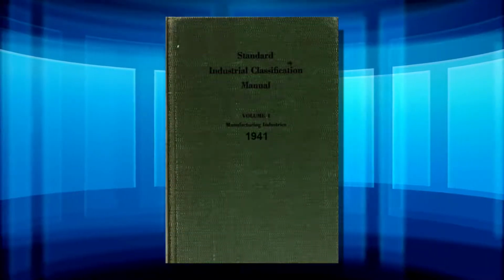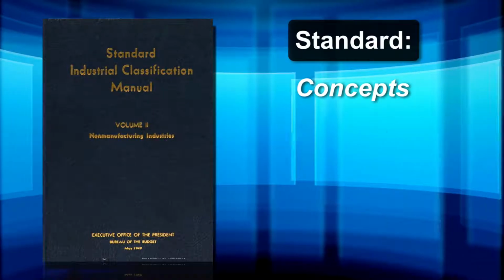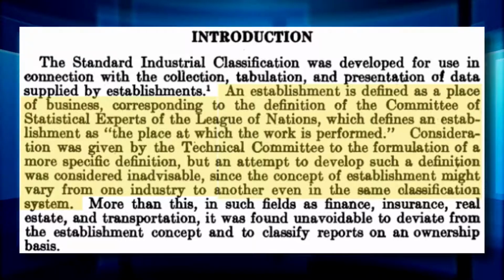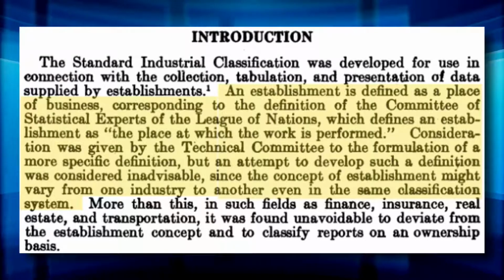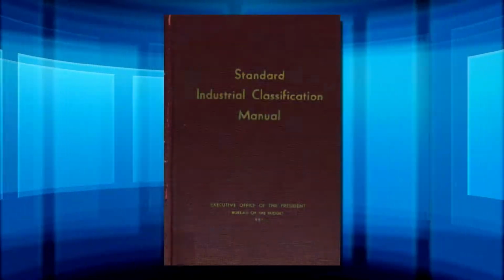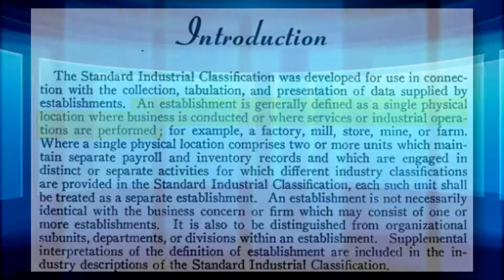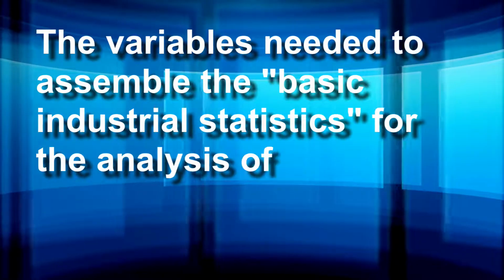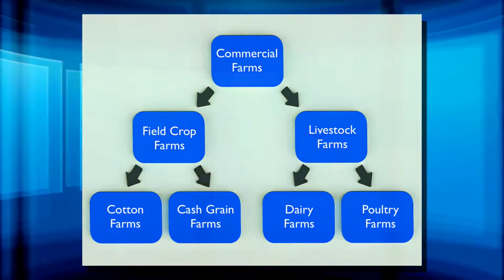Historical Background of NAICS | Class Codes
NAICS Code Tutorial Series - The Historical Background of NAICS. This is the second video of a seven-part series designed to help viewers better understand the NAICS classification system.

SCRIPT FOR THE HISTORICAL BACKGROUND OF NAICS

Hello, and welcome to the NAICS Code Tutorial Series, by Class Codes.

Today, we will be going over the historical background of the NAICS classification system.

Over the years, there have been many industrial classification systems in North America.

The Standard Industrial Classification system, Or SIC, traces its roots to the New Deal era when the Interdepartmental Committee on Industrial Classification was established in 1937 to develop a classification system.

The Committee released its first classification of manufacturing industries in 1941, followed by a non-manufacturing classification in 1942.

Revisions were made to the system in 1958, 1963, 1967, 1972, 1977, and 1987, which was the last version.

These periodic changes were intended to keep pace with changes in the economy so that the system would recognize significant new categories and eliminate ones for trades that were nearly extinct.

With inputs from data-gathering agencies such as the U.S. Census Bureau and the Bureau of Labor Statistics, the Office of Management and Budget oversaw the later revisions of the system.

I would like to quickly add that if you have any questions regarding this video, please ask in the comment section below.

And of course, like’s are very much appreciated!

Moving on, The Standard Industrial Classification system (SIC) was initially developed to classify establishments by the type of activity in which they are primarily engaged and to promote the comparability of establishment data describing various facets of the U.S. economy.

With the SIC classification system, the government was able to establish a more comprehensive and fully-integrated system of economic reporting.

The SIC covers the entire field of economic activities by defining industries in accordance with the composition and structure of the economy.

The 1948 SIC facilitated data comparability, by providing a framework of standard concepts, terminology, and groupings of industries.

The introduction to the 1948 SIC manual stated that it was designed for the classification of the establishment, but a precise definition of “the establishment” was not provided.

In the major revision of the SIC in 1960, the importance of the need for a standard unit of observation was emphasized by the provision of a standard definition of the establishment.

The variables needed to assemble the "basic industrial statistics" for the analysis of the different sectors of the economy were specified, and the establishment became the smallest unit capable of reporting that set of variables.

The 1970’s and 1980’s revisions continued to update the industry groupings to reflect changes in the industrial structure of the economy.

The new editions created sector groupings that better drew together single and vertically-integrated companies engaged in the production of similar product groups.

The Office of Management and Budget (OMB) last updated the SIC in 1987.

It was customary to revise the SIC at ten-year intervals; however, by 1990 not all of the economic statistics programs had yet implemented the 1980 SIC manual.

It was decided to postpone the revision and to take into account the statistical needs of the North American Free Trade Agreement signed in January 1994.

The needs were met by developing NAICS, an industrial classification common to Canada, Mexico, and the United States.

The first version, NAICS 1997, was released in March 1998.

NAICS was revised for 2002 to achieve increased comparability among the three countries in selected areas and to identify additional industries for new and emerging activities.

Additionally, in 2002, Industries were created for Internet services providers, web search portals, and Internet publishing and broadcasting.

Changes to the North American economies continue to impact the classification systems.

The NAICS classifications do not wait every 10 years to revise classifications, as did the SIC, but rather, continue to update the coding system every five years.

As of the date of this video, the most recently published NAICS Classification Manual is 2017, with the next scheduled to be released in 2022.